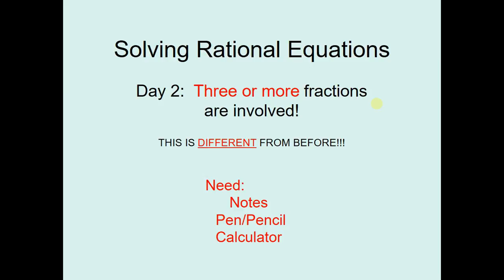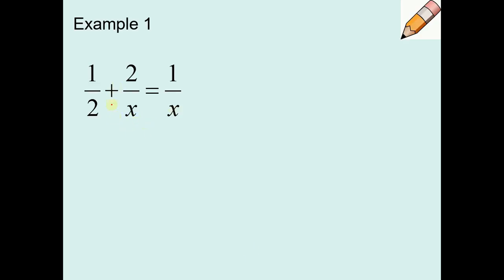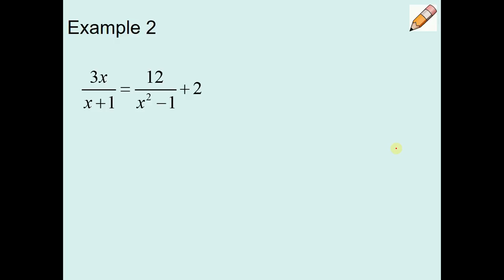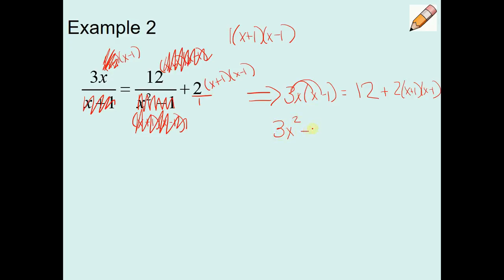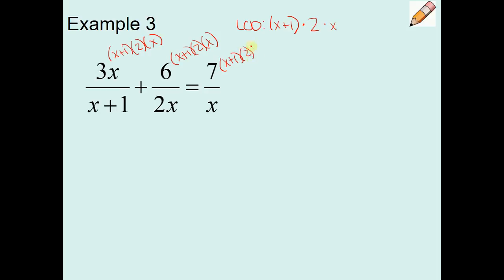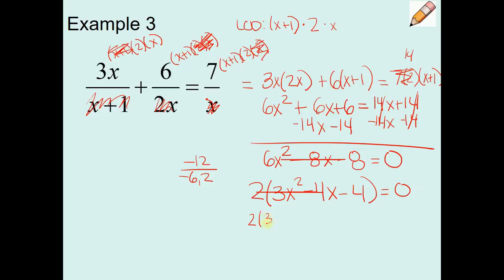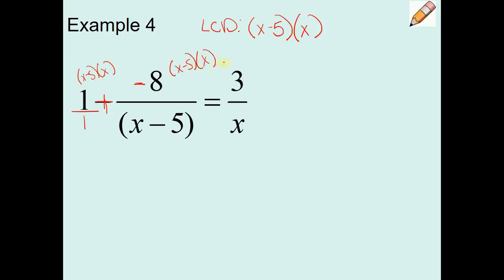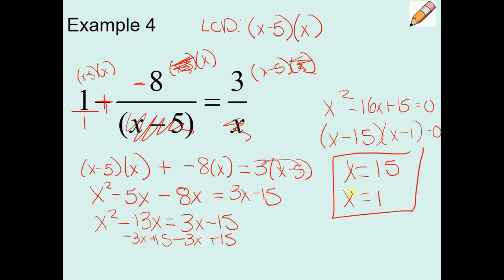Unit 8: Solving Rational Equations Day 2